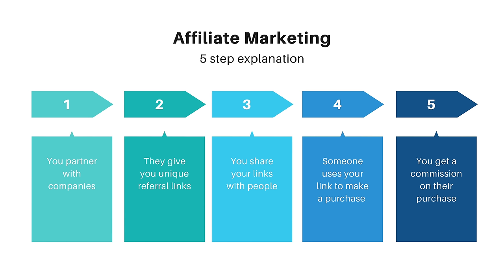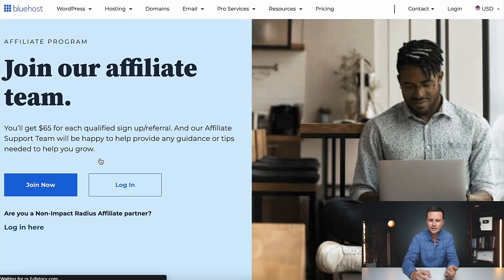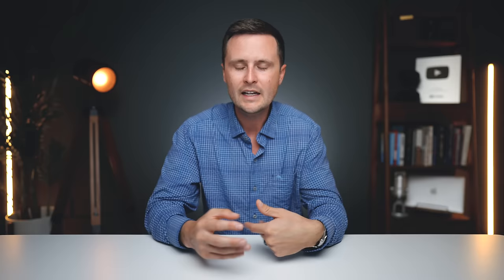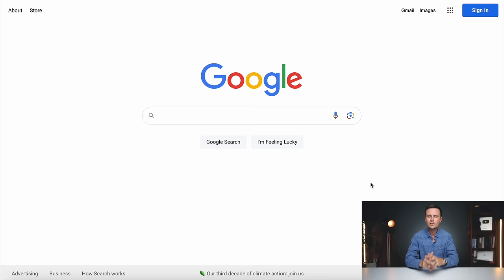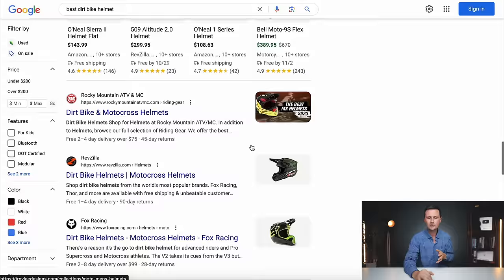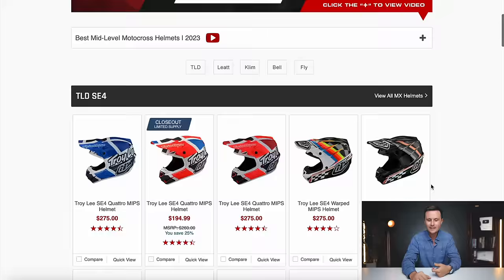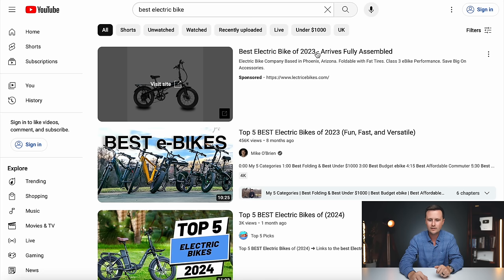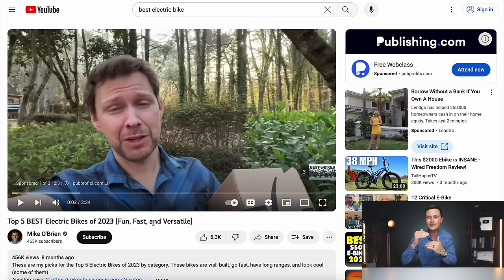Affiliate Marketing Tutorial For Beginners 2024 (Step by Step)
Welcome to this comprehensive Affiliate Marketing Tutorial for Beginners in 2024! If you're new to affiliate marketing and looking for a step-by-step guide to get started, you're in the right place. In this video, you'll learn the fundamental concepts of affiliate marketing, as well as the 3 most proven affiliate marketing strategies. By the end of this video, you'll have all the information you need to start your affiliate marketing journey today. Enjoy!

Table of Contents:
0:00 Introduction
2:02 How Does Affiliate Marketing Work?
2:44 Why Affiliate Marketing?
3:13 Affiliate Marketing Examples
6:37 Affiliate Marketing FAQs
6:46 Do You Need Experience To Start Affiliate Marketing?
7:20 How Fast Can You Make Money With Affiliate Marketing?
8:02 How Do You Get Paid With Affiliate Marketing?
9:16 Do You Need a Business Entity For Affiliate Marketing?
9:44 How Much Time Is Needed For Affiliate Marketing?
10:40 Affiliate Marketing Strategies
11:04 Search Strategy
14:45 Why The Search Strategy Is So Good
16:34 Social Strategy
18:44 How Many Affiliate Programs Can You Join?
19:03 What Is An Affiliate Marketing Attribution Window?
20:31 Spend Strategy
24:14 What Affiliate Marketing Strategy Is Best?
26:04 Best Affiliate Marketing Strategy For Beginners